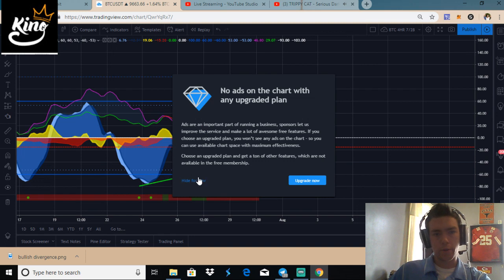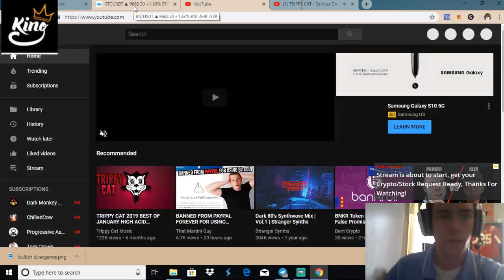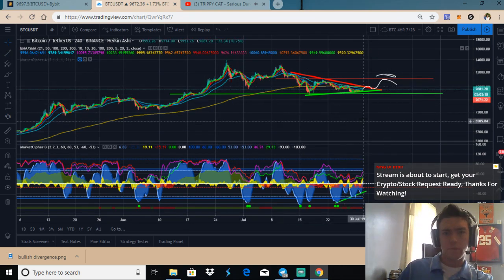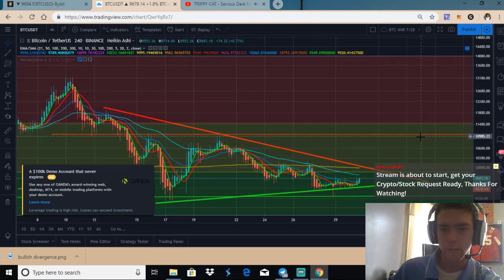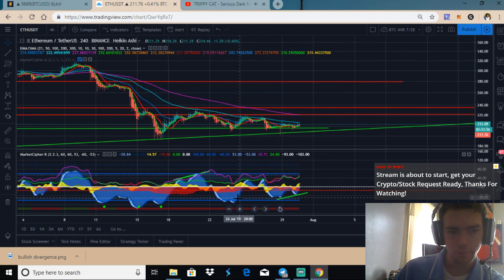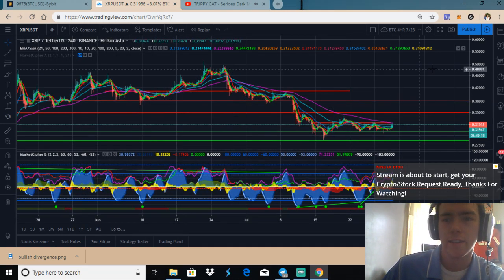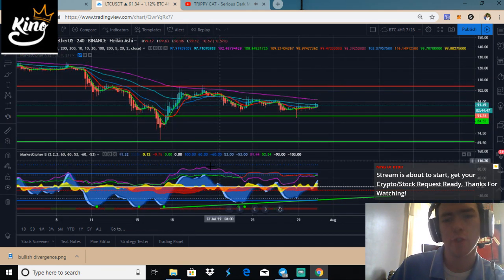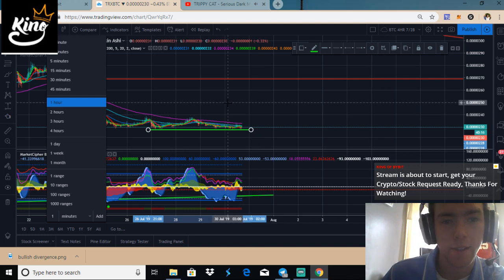Bear Trap with Bullish Divergence? Lets Talk Crypto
BTC Address-18yFiPfsSVUKhKceWQKKVQKv8FEQHZ79fH
TRX Address:TSAA7Q38GaujQZzcKuV3NaeRhbMtvmc8Xv
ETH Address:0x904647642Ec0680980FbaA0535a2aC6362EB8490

Do NOT trade based on what you see in this analysis.King of Bybit that produced this analysis are not to be held responsible for any losses that may occur. You and you alone are responsible for deciding if you are comfortable accepting the risk involved in trading. You should only trade based on your knowledge, experience, and risk as a trader. Trading in any market contains a high degree of risk. It is possible and EXTREMELY likely that you will lose some if not all of your initial investment. King of Bybit, that produced this analysis is not a licensed financial planner or adviser. If you are unsure of anything in the financial market, always seek advice from a licensed financial planner or adviser. Invest at your own risk and as always, do your own research!